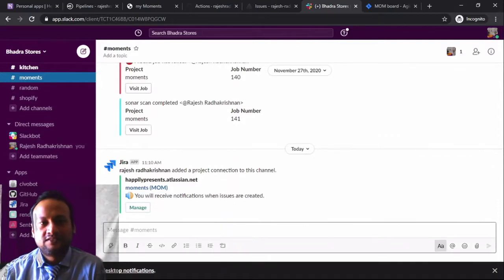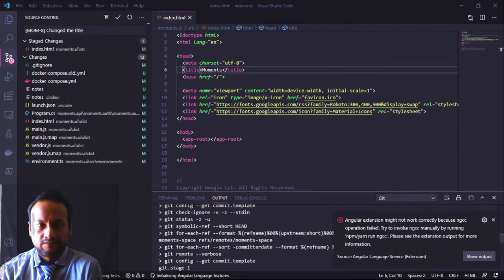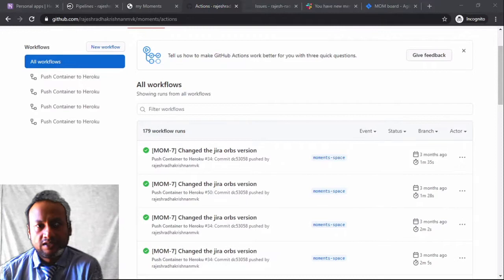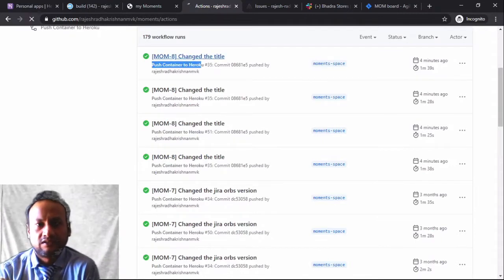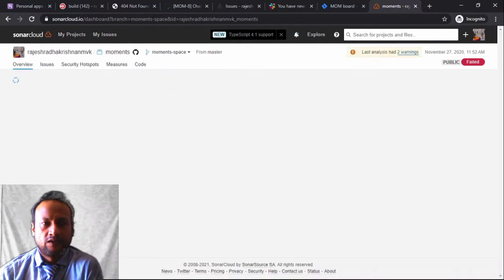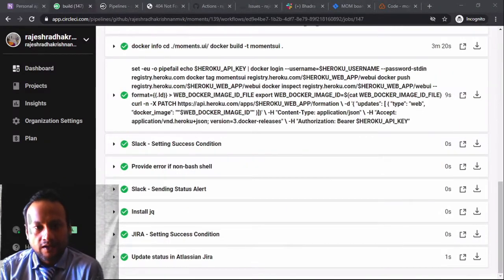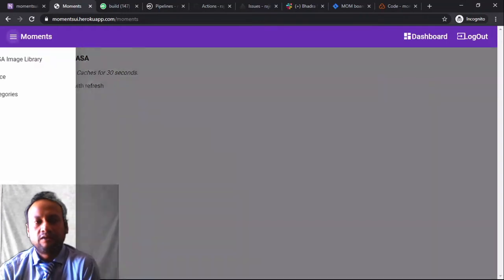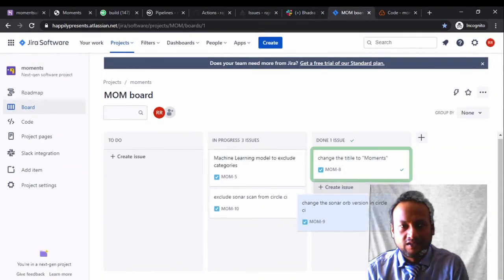Ep1021: My Moments website| CircleCI | Heroku | Jira | Slack |SonarQube|GitActions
This video is about the continuous integration and continuous deployment of "moments" web site. It demonstrate how a code commit will trigger the code build and deployment to Heroku. The application is a seamless integration of multiple microservices developed using dotnet core and angular. Hope you like it :-)